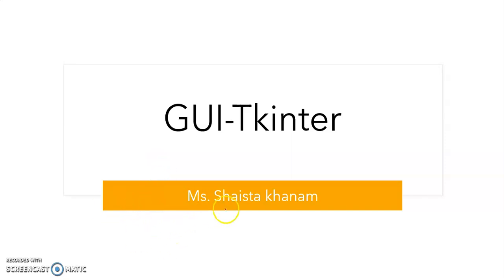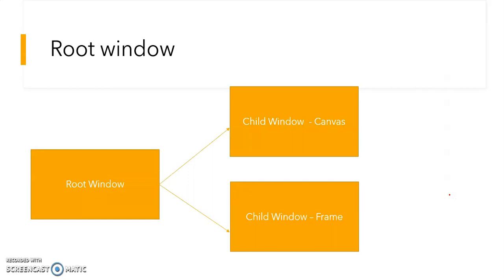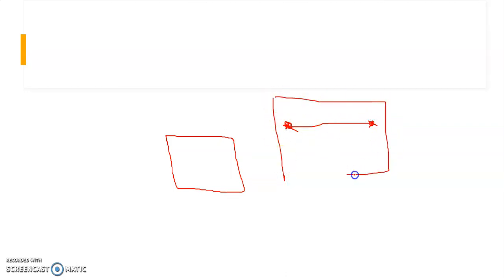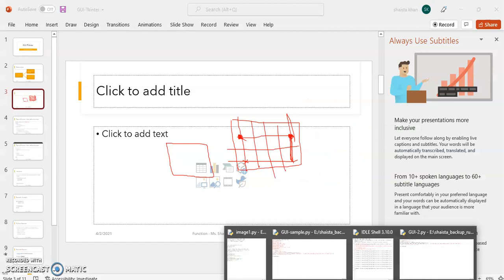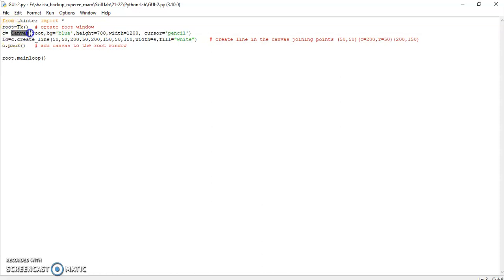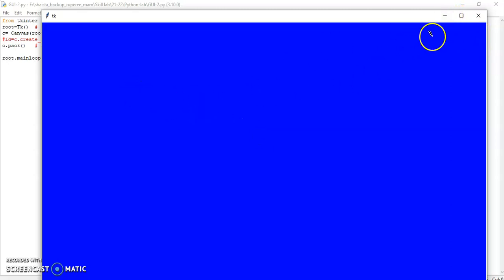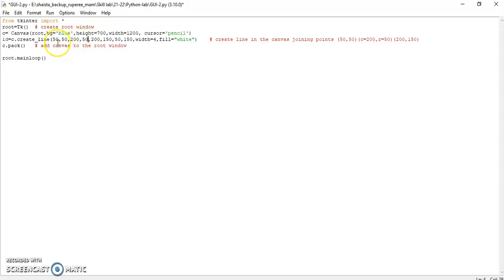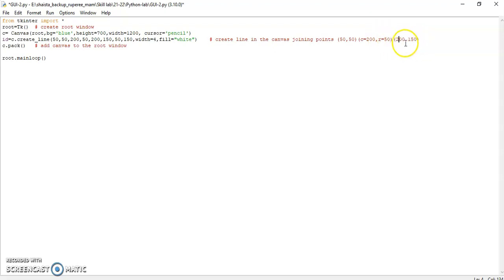Python-Tkinter-GUI-2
This video explains about adding canvas and drawing shapes